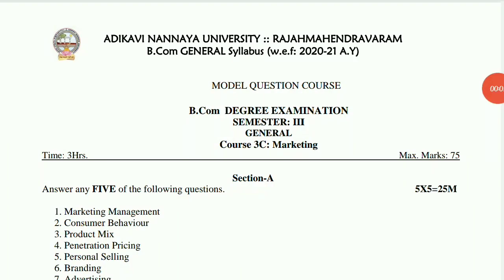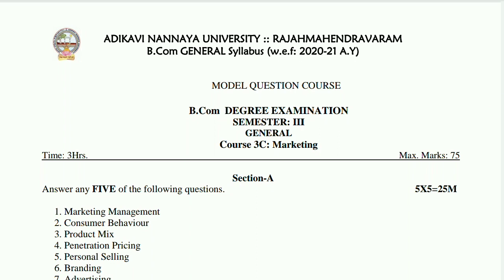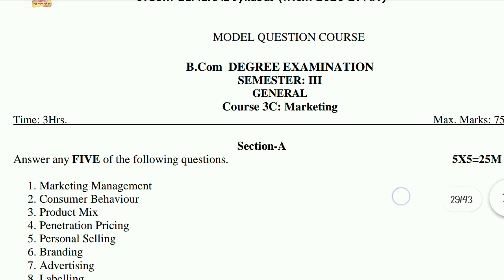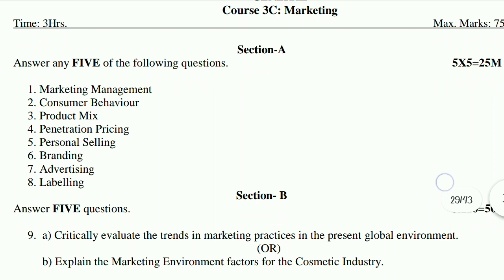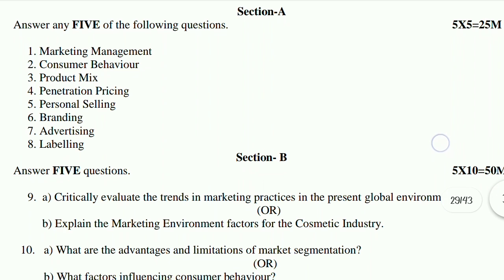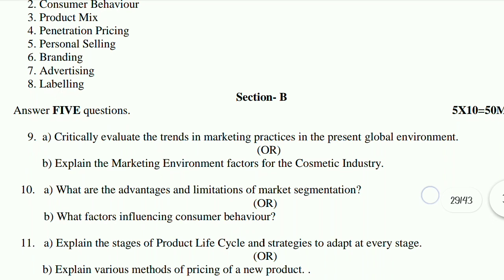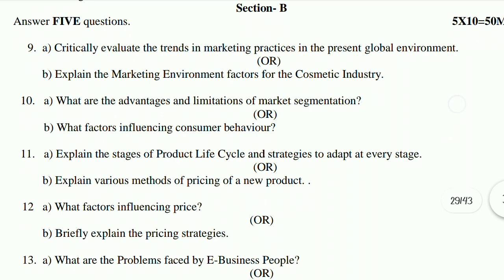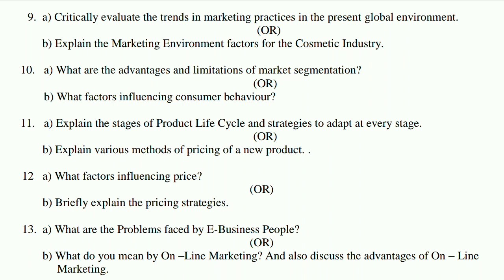AKNU sem 3 BCom Marketing Model Paper | Aknu sem 3 Bcom Marketing Old Question Paper